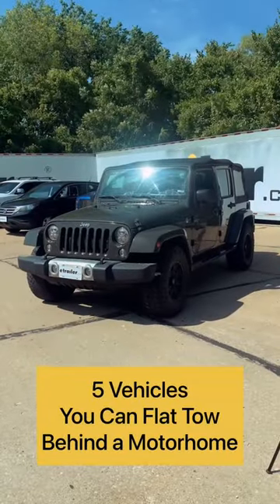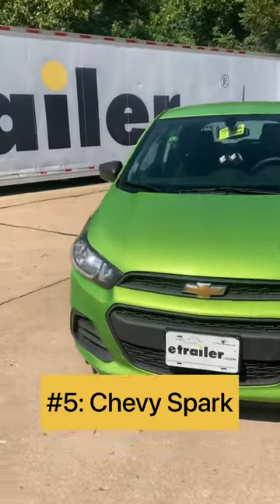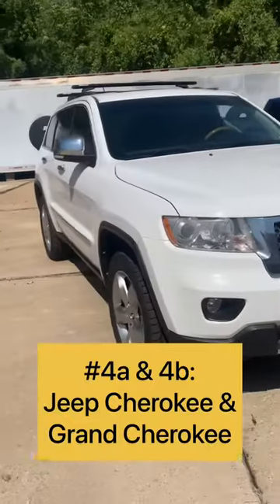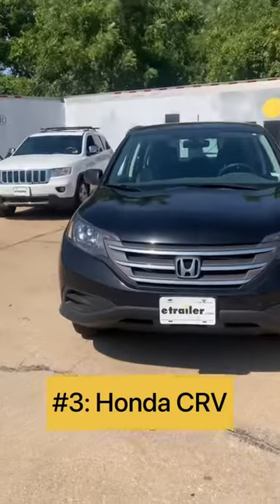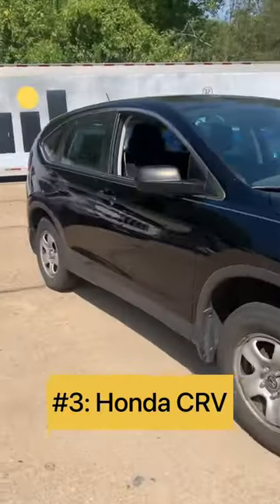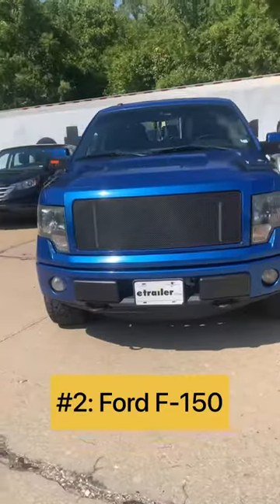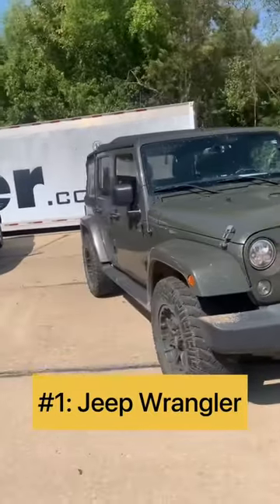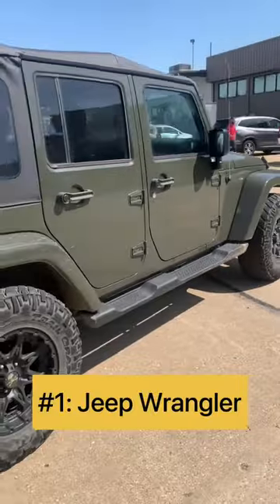5 Great Vehicles to Flat Tow Behind a Motorhome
5 of our favorite vehicles to flat tow (see the full list